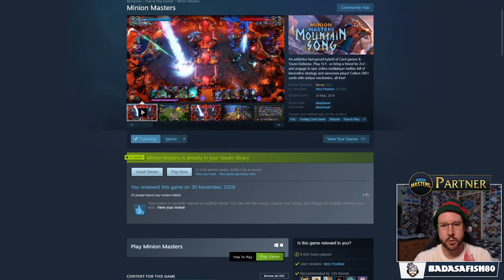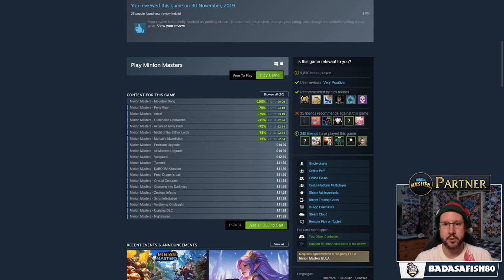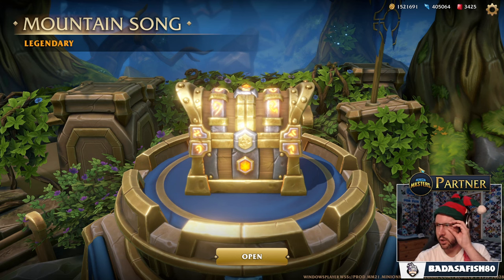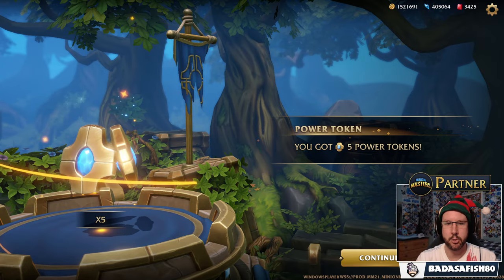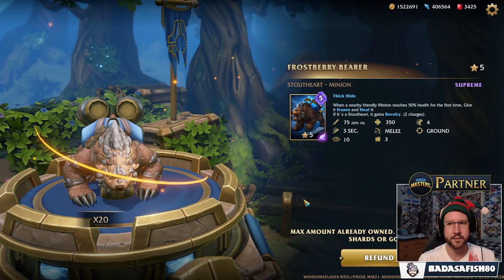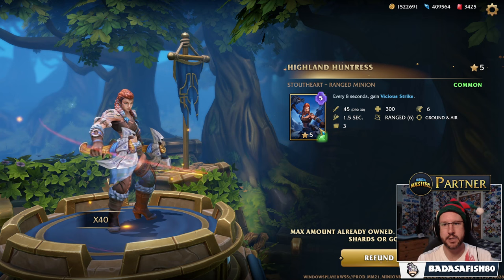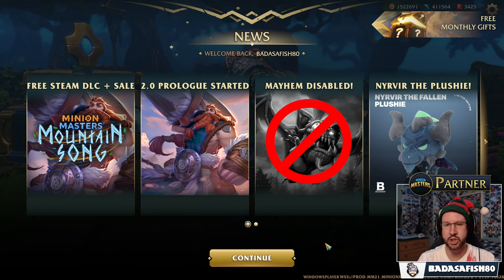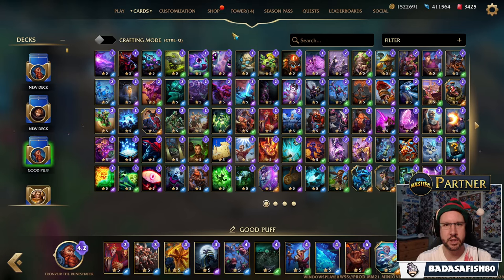FREE DLC - Minion Masters Mountain Song - Free Legendary Card - Stoutheart Themed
Join me as we look at the latest Minion Masters DLC which is currently FREE on Steam and XBOX.  I'll also give you an update on what is going on with Minion Masters 2.0 and talk about card rarity changes.